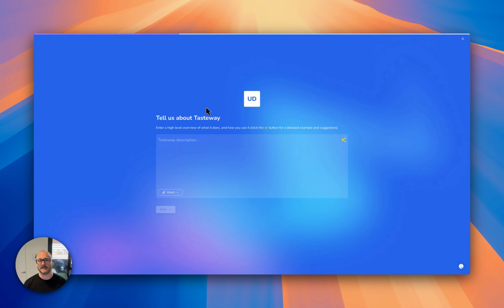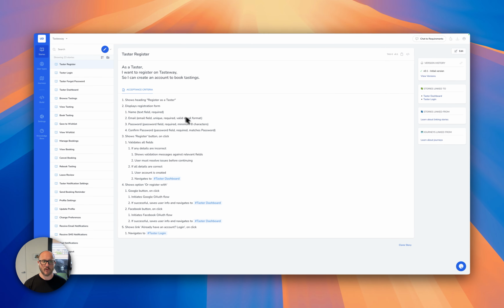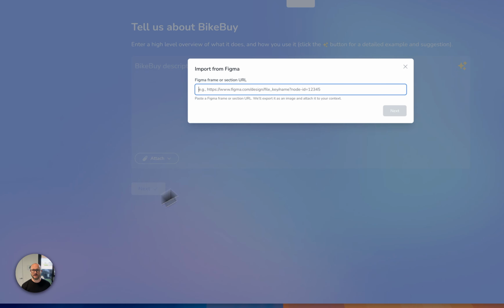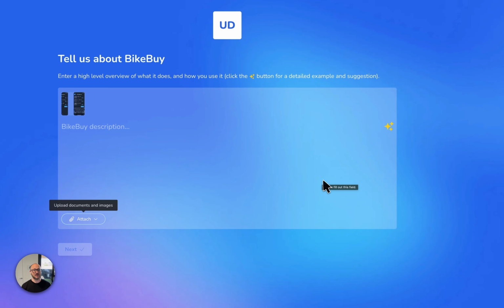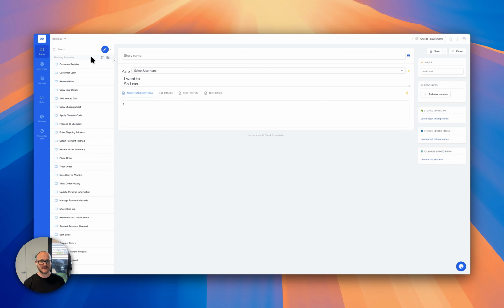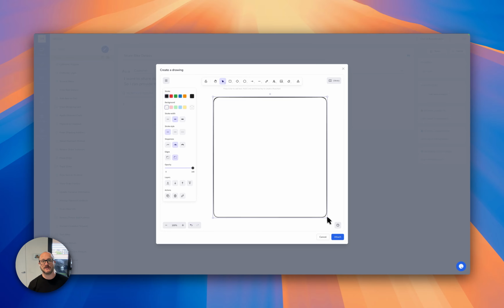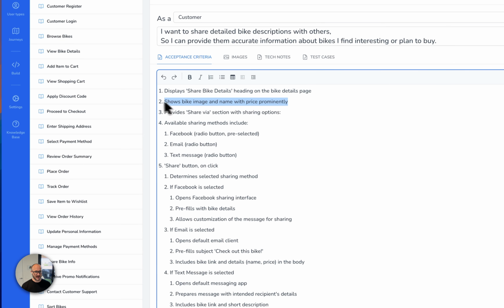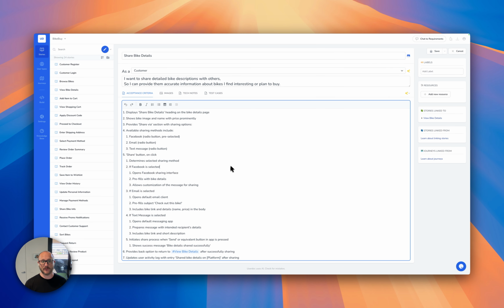Userdoc - Image Context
Integrate your visual images, screenshots, designs, and diagrams into Userdoc, and build detailed software requirements. Also directly integrate with Figma.